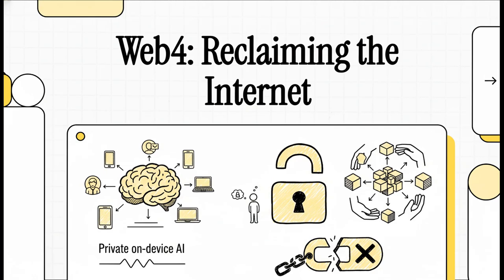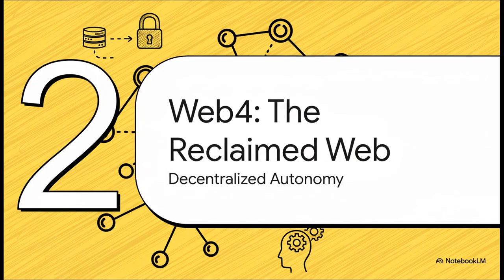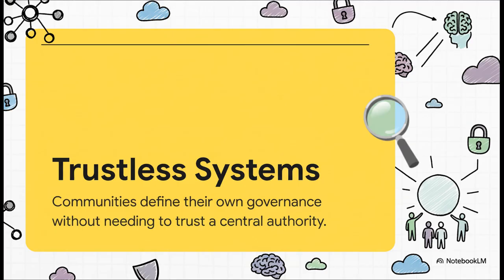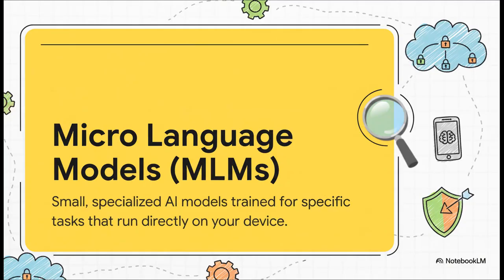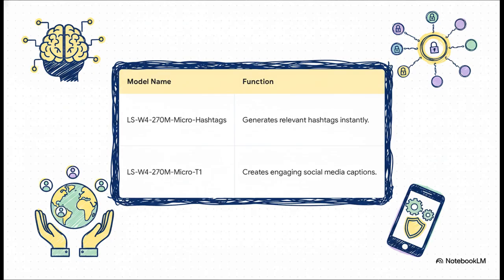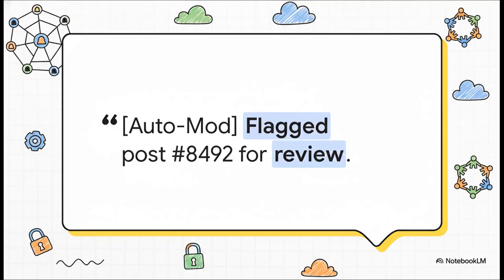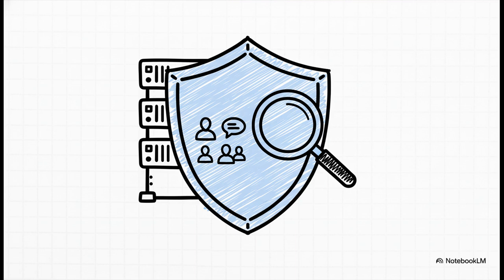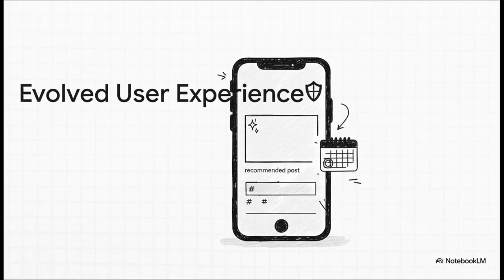💰 Escape the Algorithm: Launch Your Own Web4 Social Network (SNaaS) & Get Paid!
Tired of ad-driven feeds? Discover Social Networks as a Service (SNaaS)—the "Platform-in-a-Box" for total community control. Self-host, monetize via membership fees, and let AI Agents handle the moderation. Full control, no advertisers!